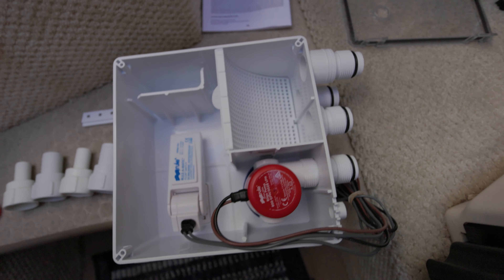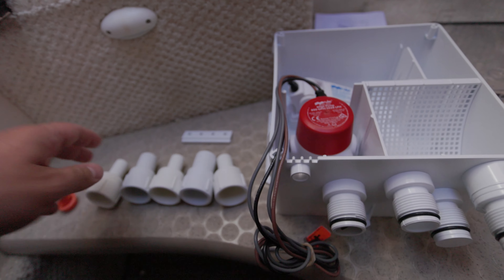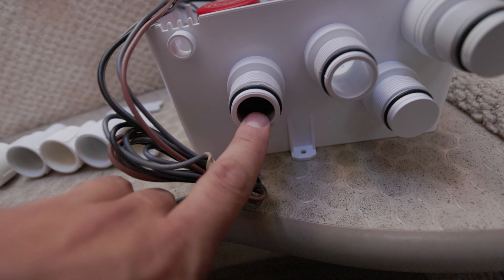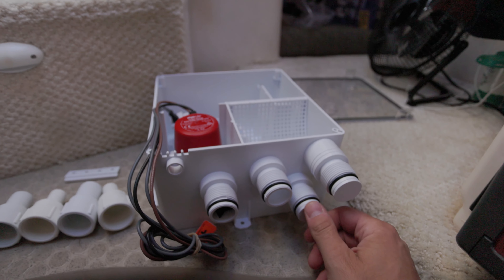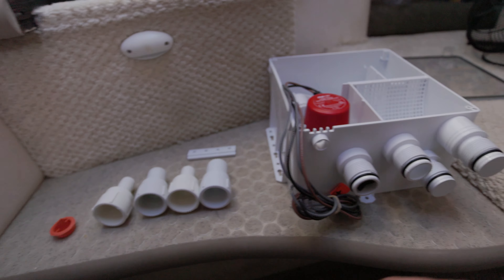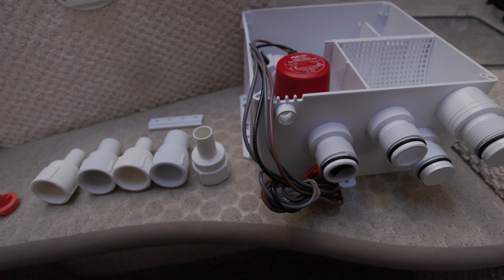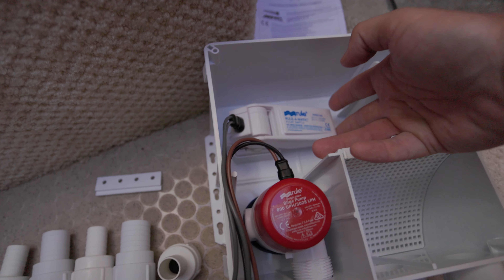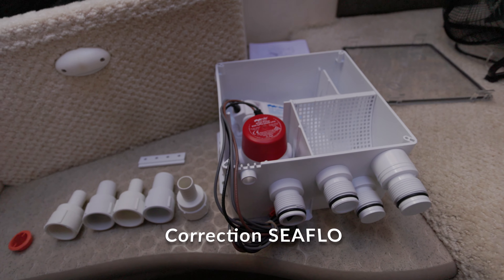Rule Shower & AC Drain Sump Box Sea Ray Sundancer Overview & Thoughts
This is the rule box I purchased, surprisingly  best price I found was wall mart

2003 Sea Ray Sundancer 260

Thanks for checking the video out

If you have any questions please leave them in the comments section and if there are any other topics you would like to be covered please let us know!